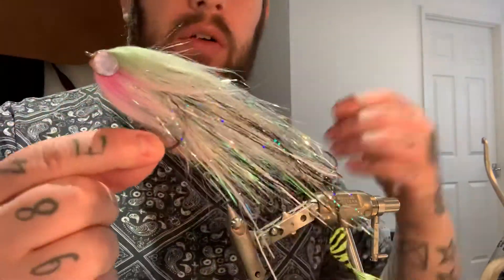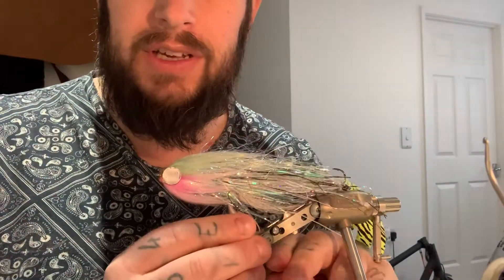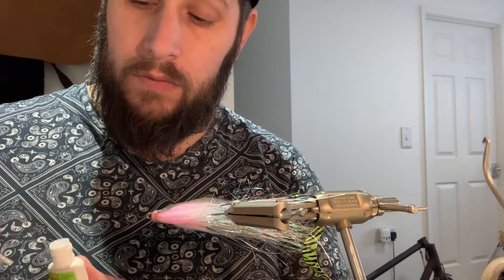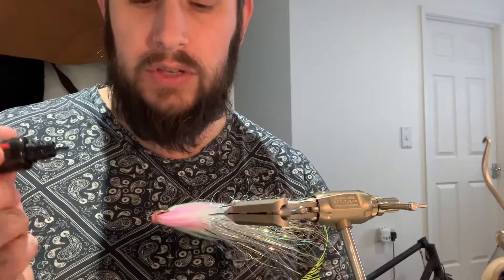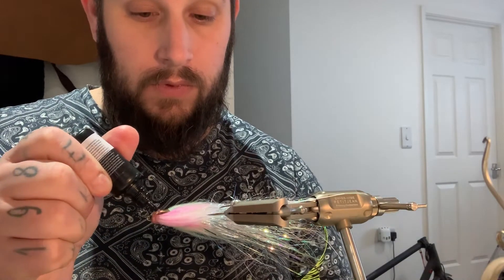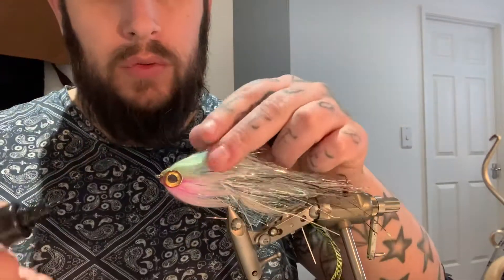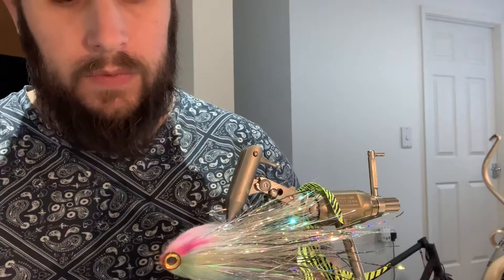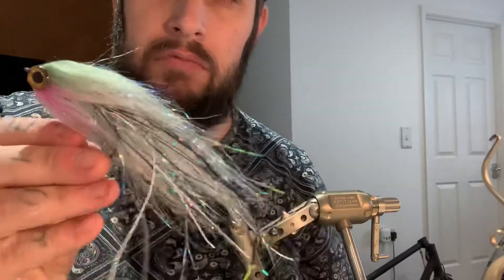Pike Fly Tying - Tlc and looking after old Warriors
Just a quick one to make your fav fly nice and pretty again after they have taken the sharp end of a Pike or two!